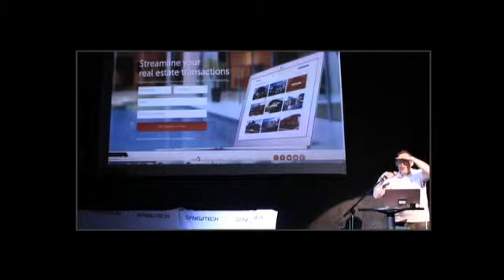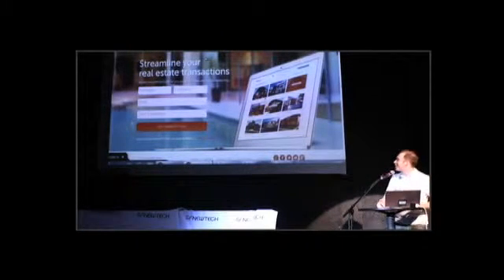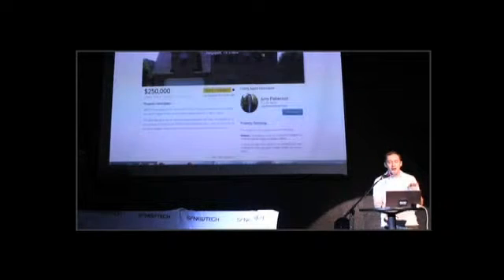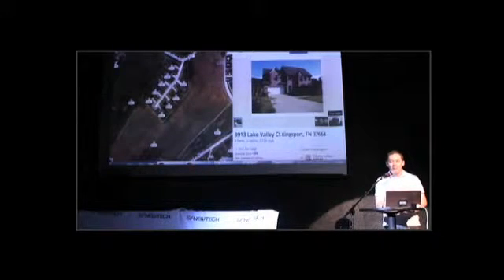SF New Tech - July Summer Breeze Event - Reesio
Reesio has the most accurate residential real estate data on the planet. See how Reesio gets this data, by demoing their proprietary transaction management platform.